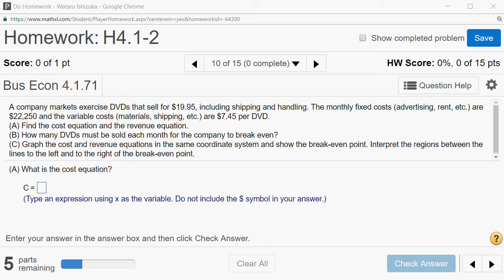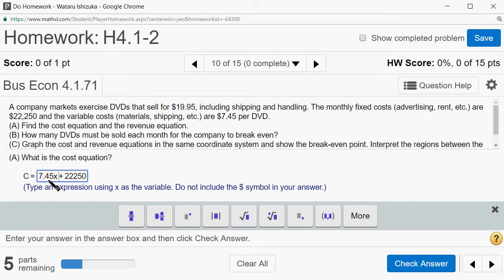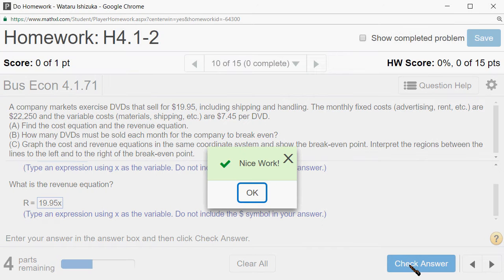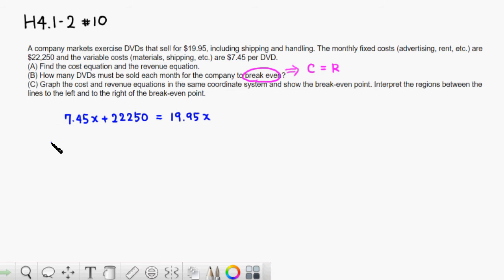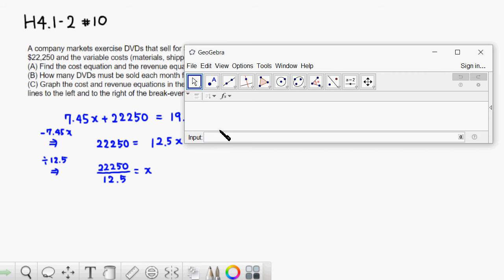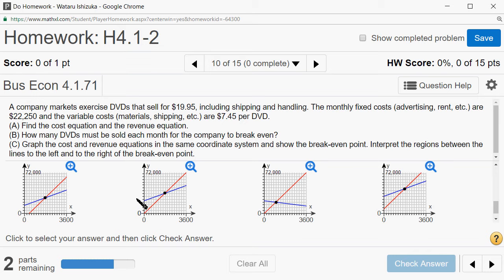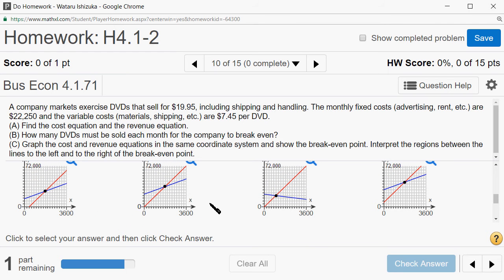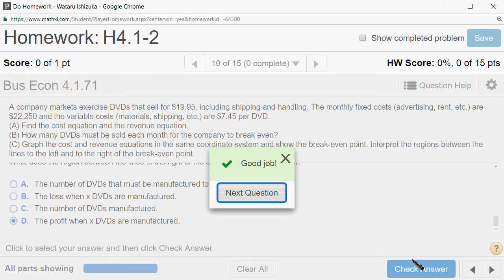MTH 107 H4.1-2 #10 (Fall 2016)